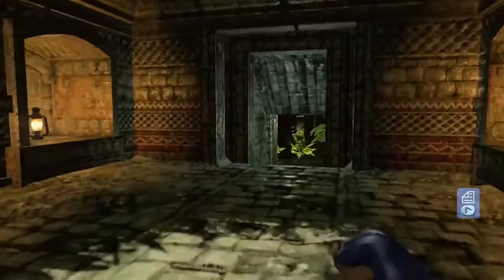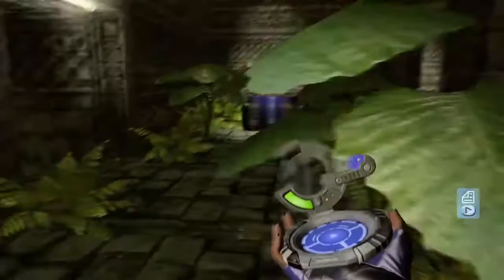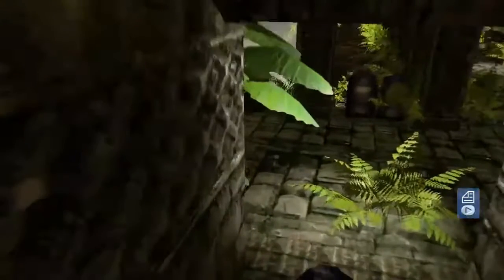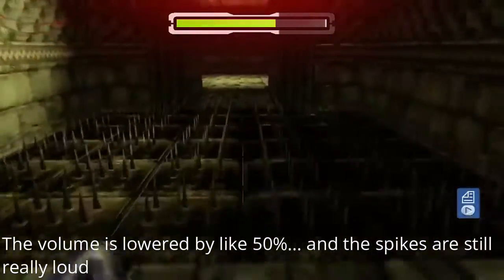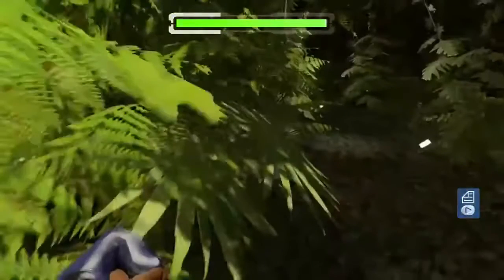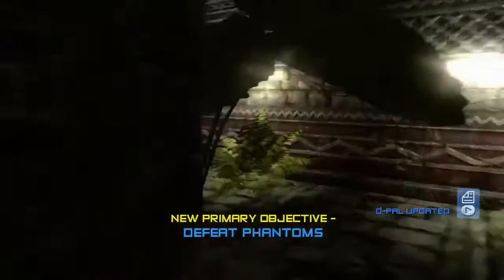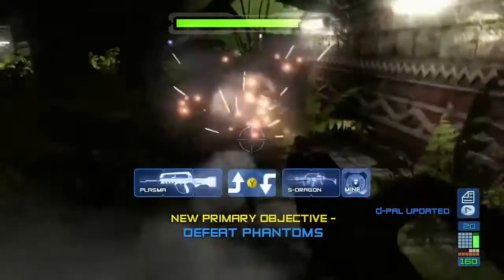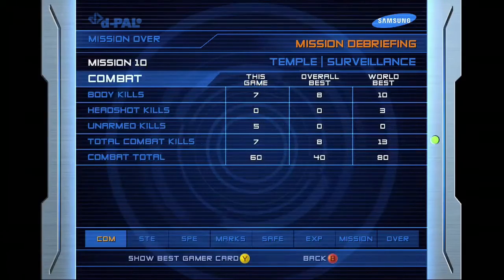Perfect Dark Zero IL Tutorials: Temple | Surveillance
Sorry again for the background noise, my chair is annoying.